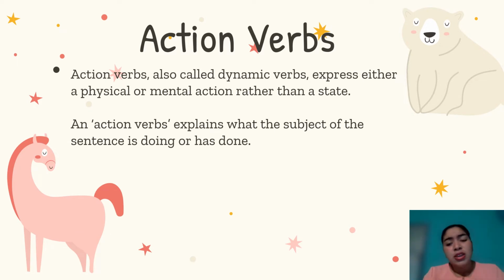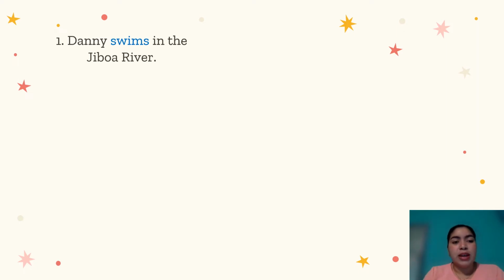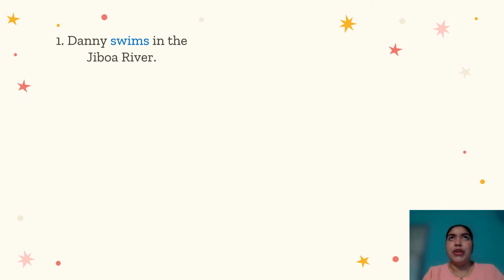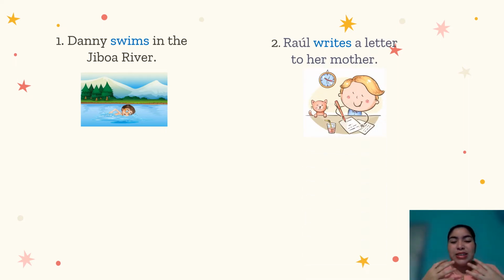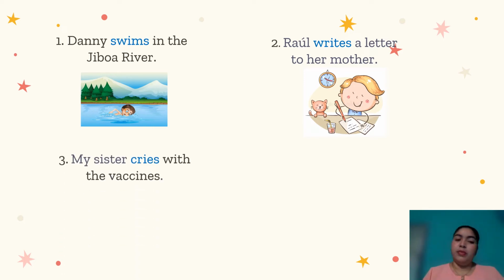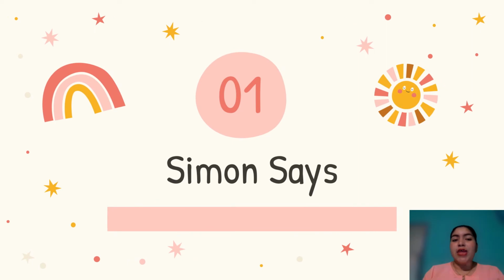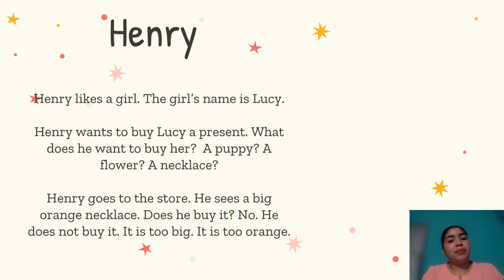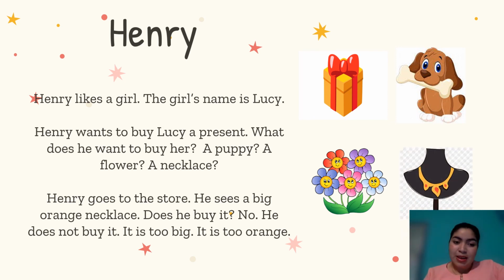Total physical response